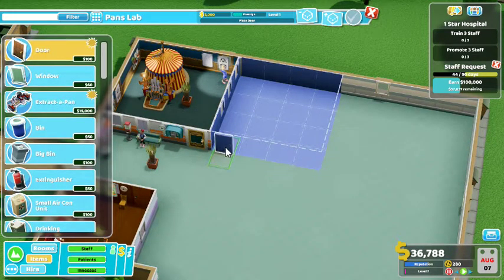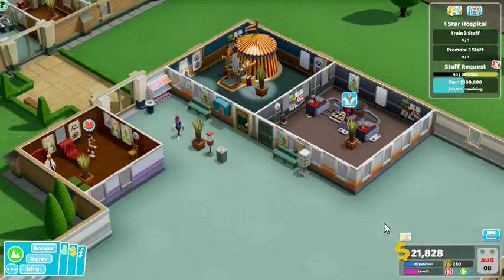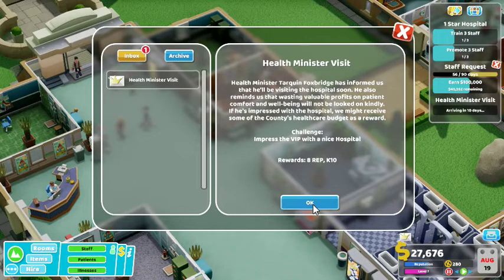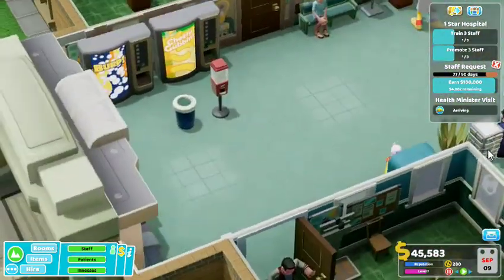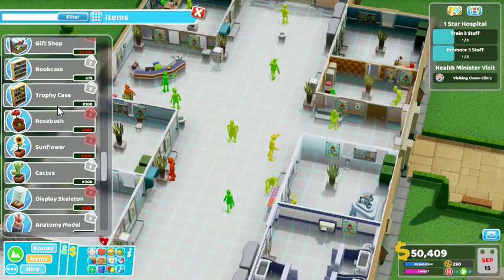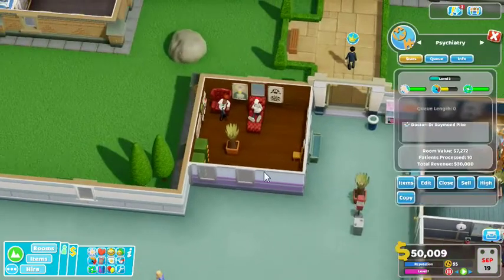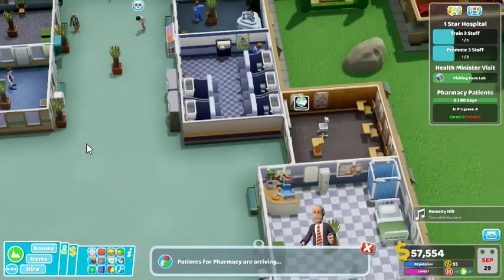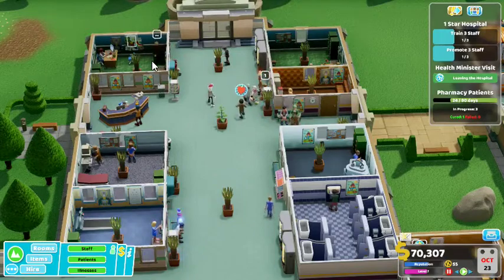ASMR Two Point Hospital - let's play Pt 16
Hello. I'm Bunnysays and this is my let's play / playthrough for Two Point Hospital. This is my first time playing it and I will be playing in a relaxing, laid-back, ASMR-type fashion. I'll also be looking at it somewhat critically so it may be suitable to watch to see if you wish to purchase. So kick back, listen or watch, however you wish, and enjoy.